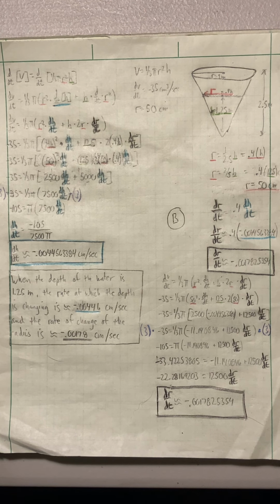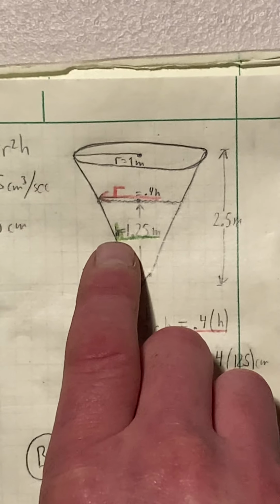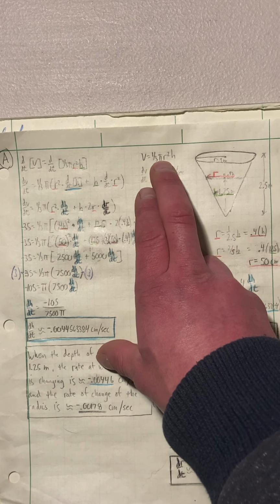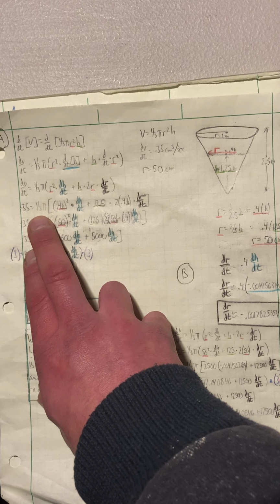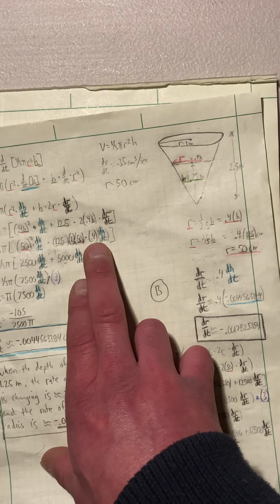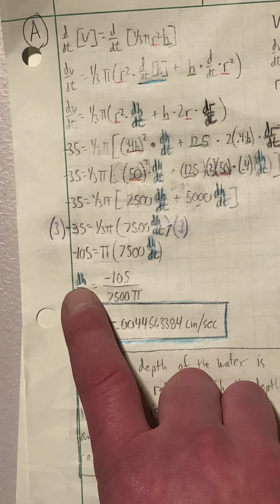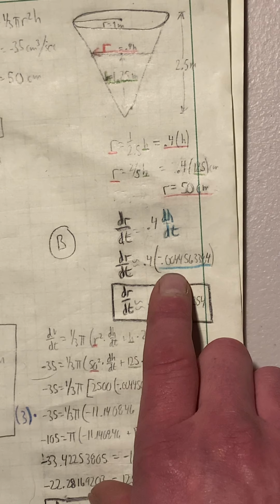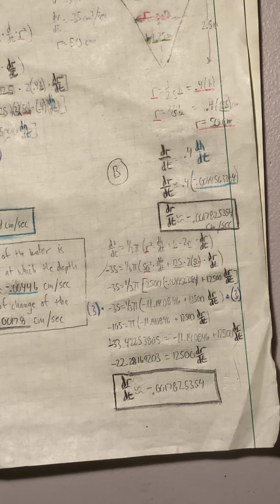151 Related Rates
Calculus 151 Video 3 Assignment